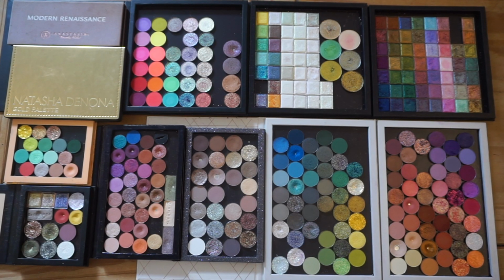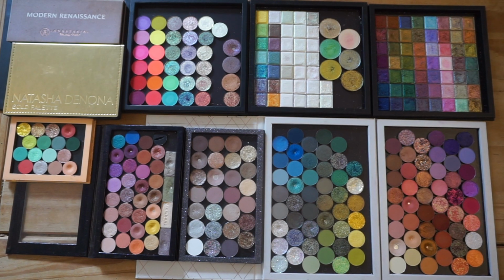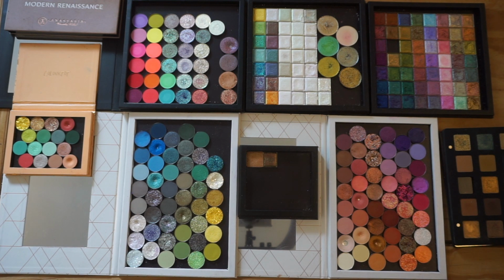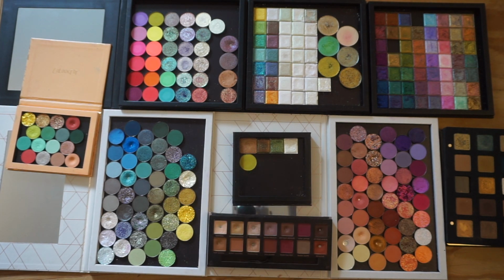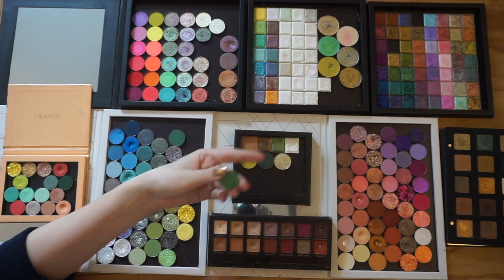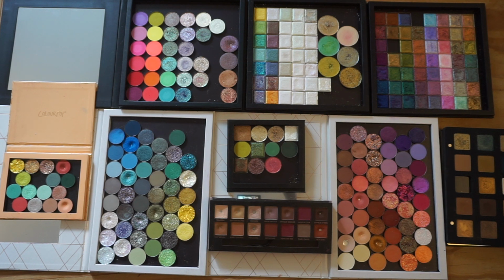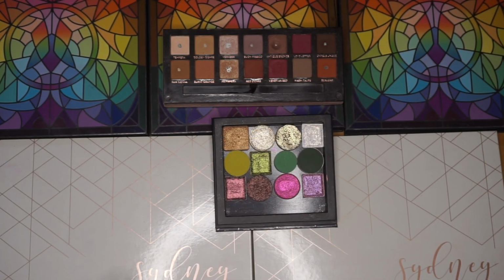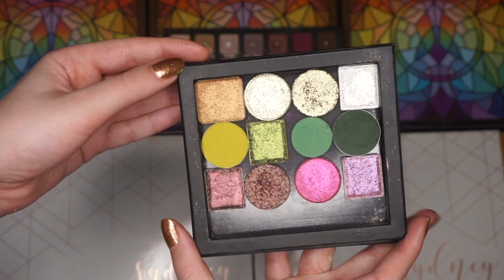January BYOP - Pan That Palette Companion | sofiealexandrahearts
Hi Lovelies! This year I want to monthly create a companion palette for my Pan That Palette. It's to allow myself to use my singles and special indie shadows. Enjoy! :) x